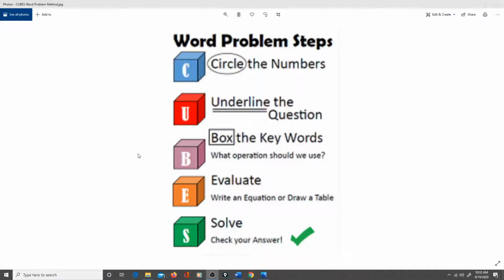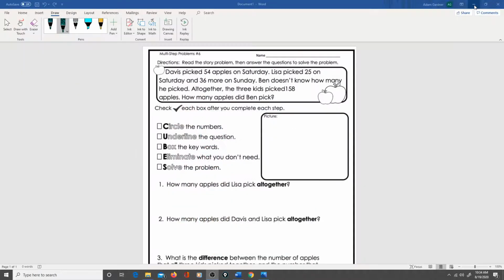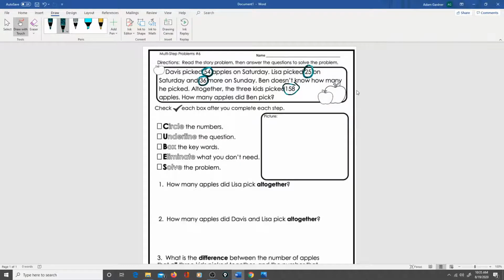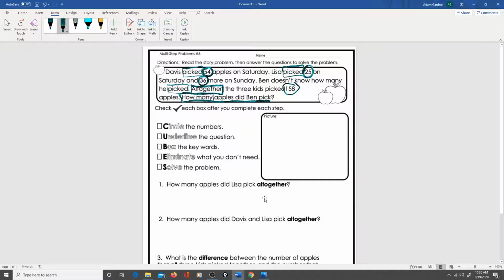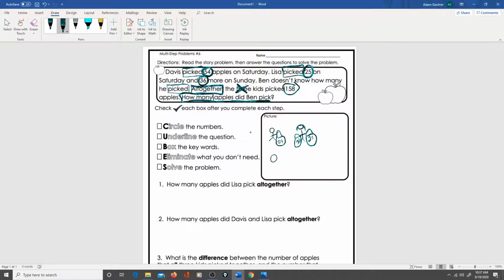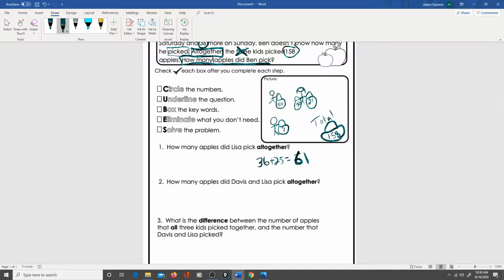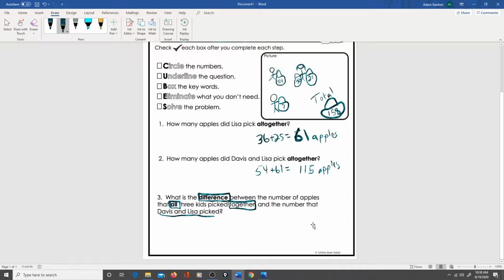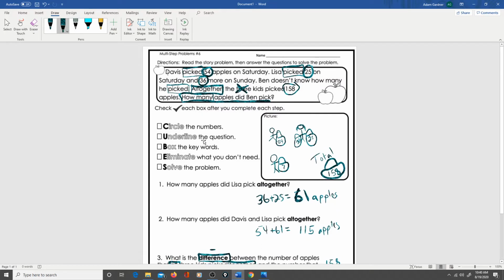CUBES Method for Word Problems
CUBES method for organizing word problems